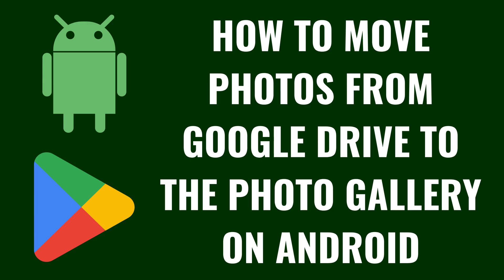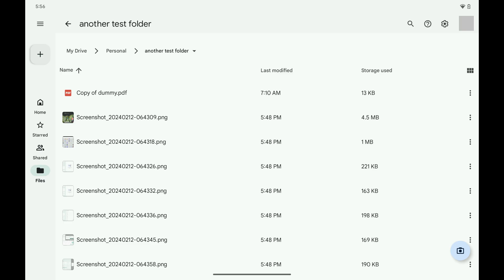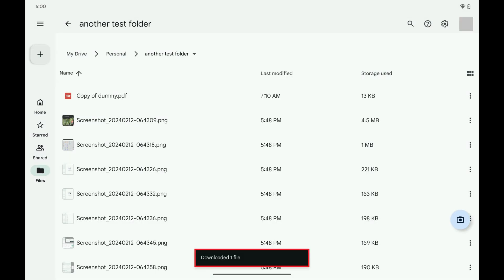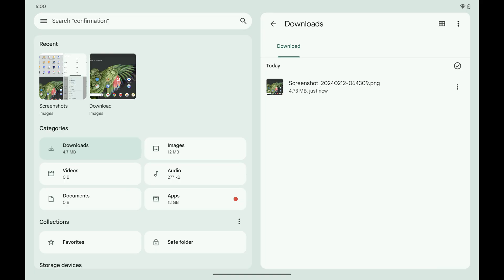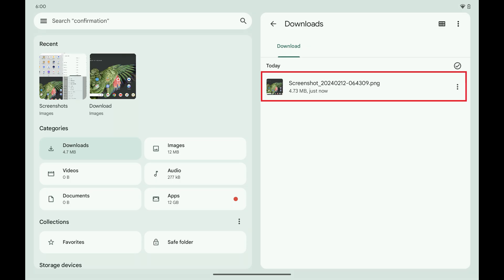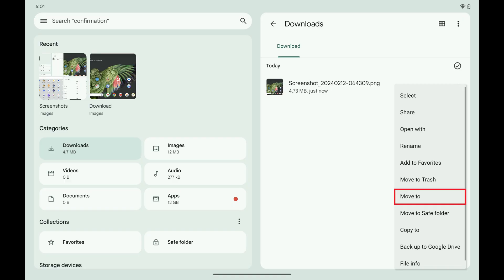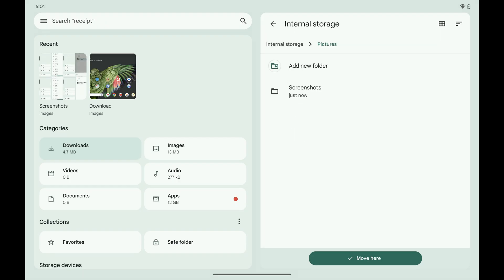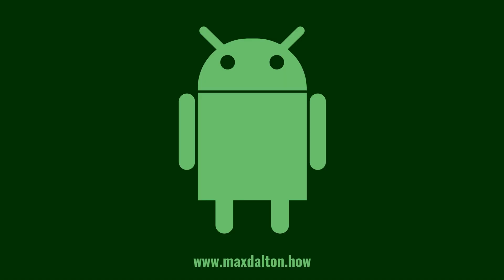How to Move Photos from Google Drive to the Photo Gallery on Android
In this video I'll show you how to move photos from Google Drive to the Photo Gallery on your Android device.

Timestamps:
Introduction: 0:00
Steps to Move Photos from Google Drive to the Photo Gallery on Android: 0:08
Conclusion: 1:34

Video Transcript:
Step 1. Open the Google Drive app on your Android device.

Step 2. Navigate to the folder in Google Drive where the photos are that you want to download to your Android device. Tap the vertical ellipses associated with each of these photos to open a menu, and then tap "Download." Each of those photos will be downloaded to the Downloads folder on your Android device.

Step 3. Navigate to your Android home screen, and then swipe up from the bottom of the screen to view the Apps menu. Tap "Files" in this menu. The Files screen opens.

Step 4. Navigate to the Categories section, and then tap "Downloads." The Downloads window is displayed on the screen.

Step 5. Navigate to one of the photos you want to move to the Photo Gallery on your Android device, and then tap the ellipses next to it. A menu opens.

Step 6. Tap "Move To" in this menu. A Move To window pops up.

Step 7. Tap "Internal Storage." An Internal Storage window is displayed.

Step 8. Scroll through this menu, and then tap "Pictures." Choose the specific location inside of the Pictures folder where you want to save this photo, and then tap "Move Here." Your photo will have successfully been moved from Google Drive to the Photo Gallery on your Android device.